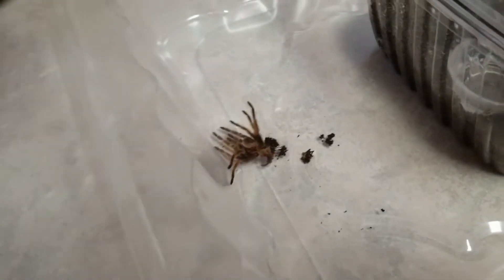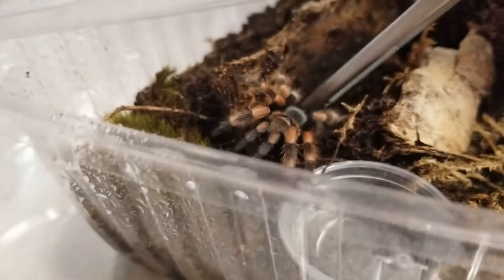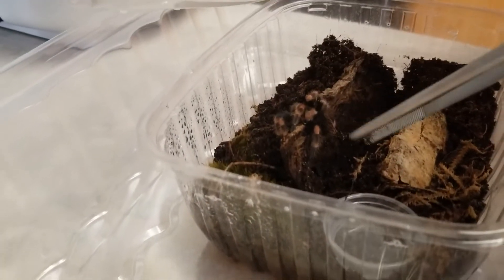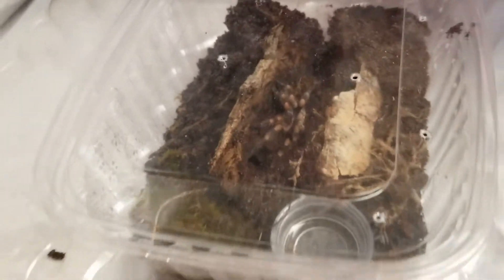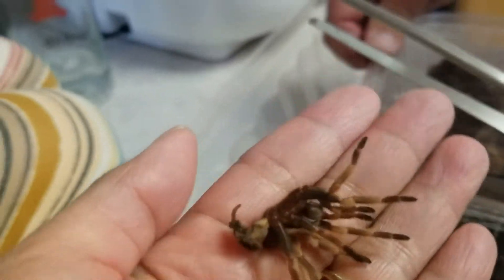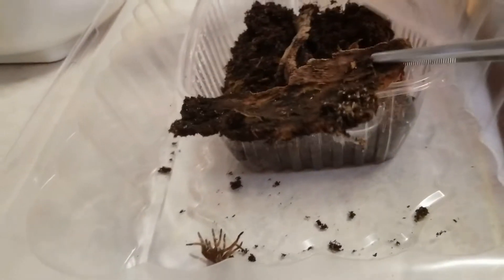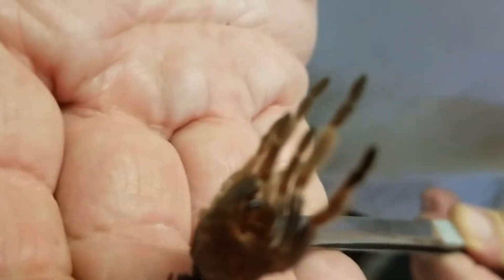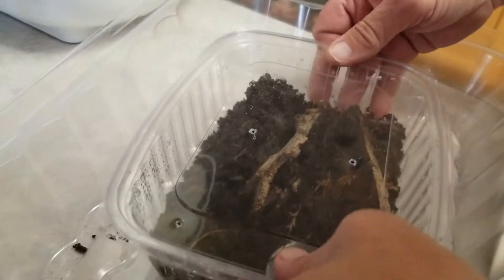BRACHYPELMA SMITHI "MEXICAN RED KNEE" TARANTULA JUST MOLTED!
We're just checking our Tarantulas this morning and found out that our Mexican Red Knee Tarantula just molted! You can see how much he grew, he was a little bit smaller before but now he's getting big! The two of our small one Chilean Flame and Chaco Golden Knee also molted last week but I forgot to take a video on it, but anyway, we're looking forward for our big girl to Molt also, the "Cobalt Blue". She's the most aggressive one of what we have, we're planning to transfer her on a bigger enclosure, so will see..